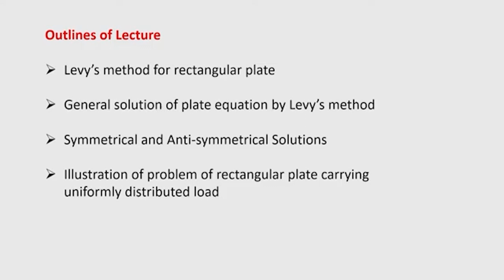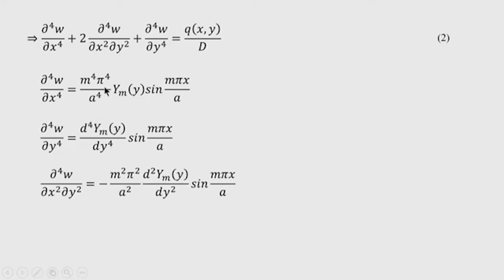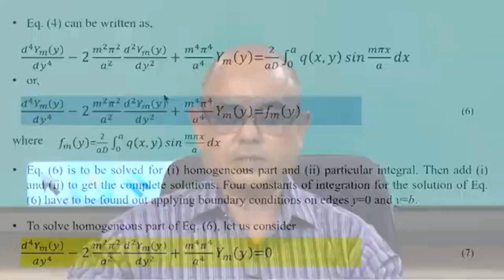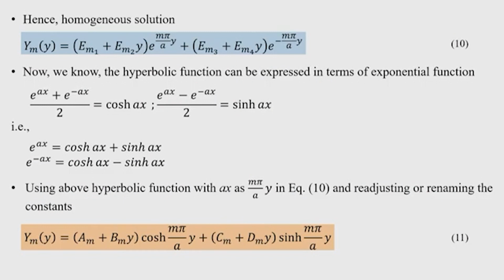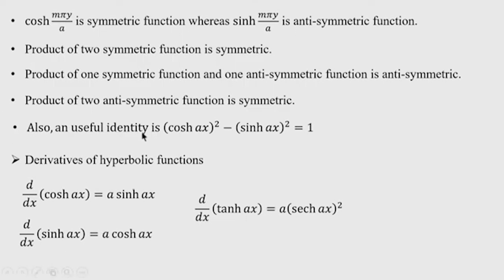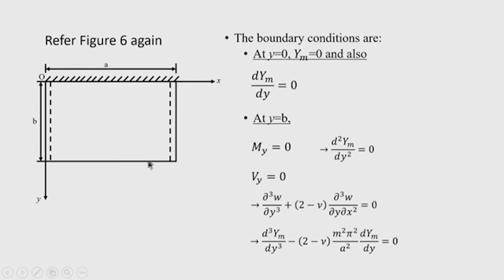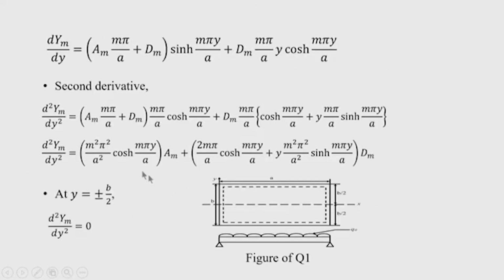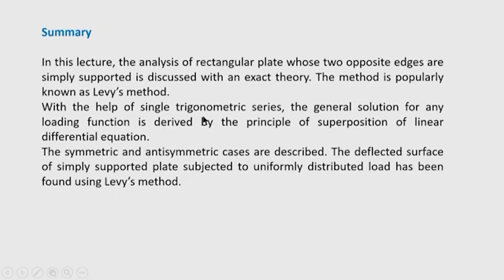Lec 8:General formulation for rectangular plate opposite edges simply supported#CH23SP